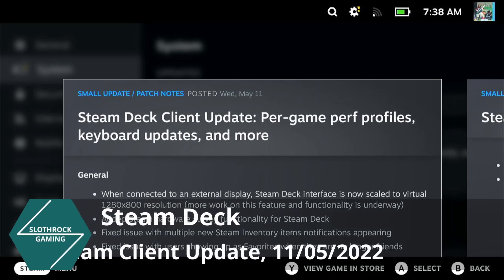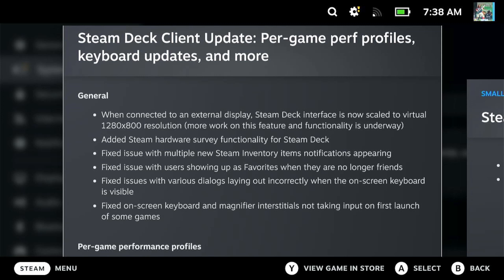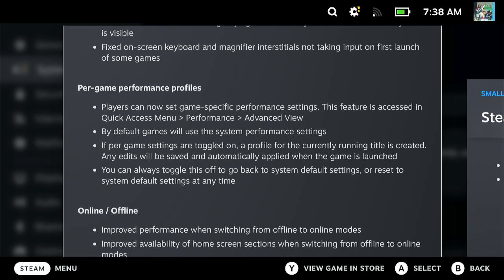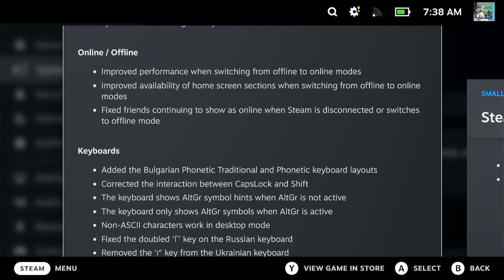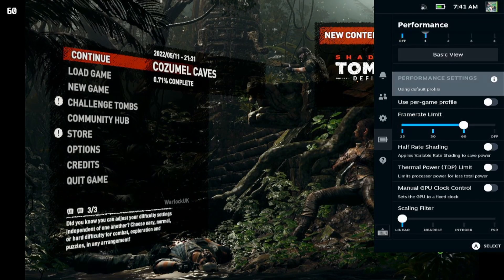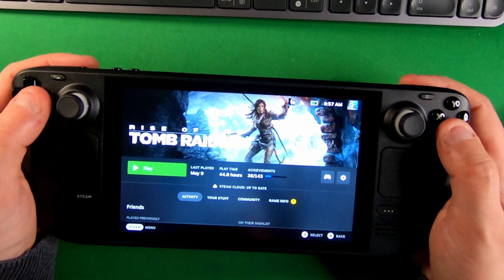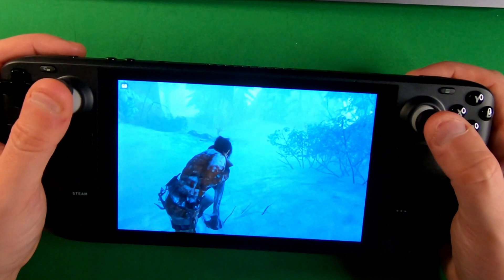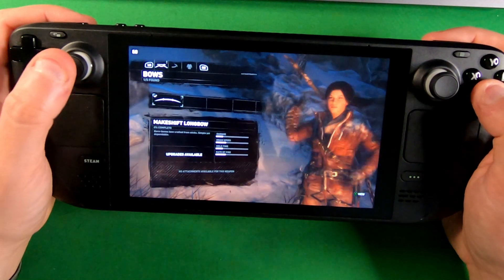Steam Deck News - Steam Client Update 11th May 2022 (Also showing the Controller not detected Issue)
In the latest Steam Client update it looks like there's a few interesting things.
The big one is PER GAME performance settings!
Also good: the ability to output the native 1280x800 resolution when docked.  Hopefully screen mirroring is coming soon!

Still not fixed:
Cloud Saves for all games - games like Tomb Raider won't read the desktop version of the cloud save.
Keyboard overlay having missing keys (Like the ESC key!)

0:00 Intro
1:06 Game Specific Settings!
2:10 Onscreen Keyboard Problem
2:32 Cloud Save Problem
3:15 Per-Game Settings Example
3:57 Controller Not Detected Issue